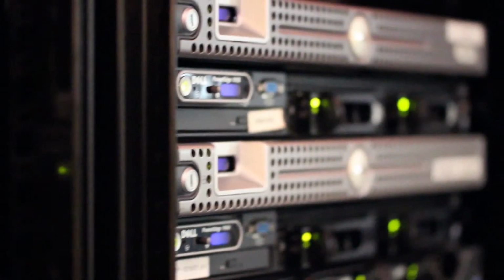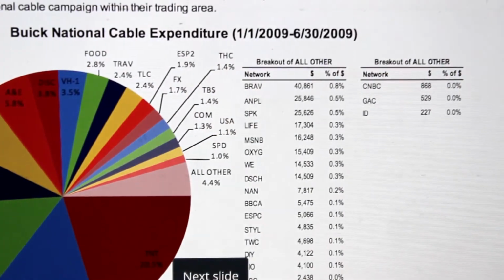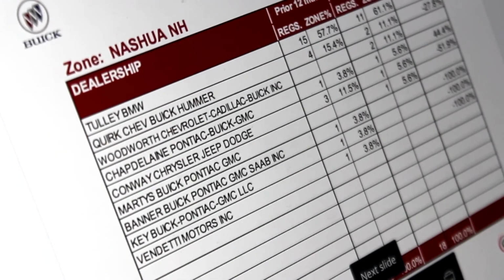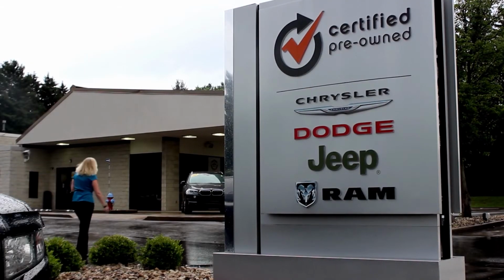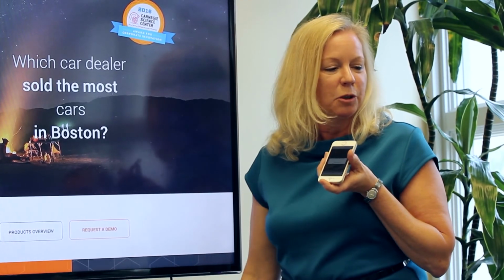How To Build an Email List Fast | Email Marketing Training & Tools | international marketing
One of the opposite important advantages of marketing is, it allows promoting product or services that may not have a robust whole. product or service with a sound price proposition, matched with a beautiful provide, supported with effective communication, delivered through an appropriate marketing channel and targeting the relevant client phase may result in terribly effective value of acquisition albeit the whole can be comparatively unknown. Relative to alternative channels of distribution (say retailing) marketing as a apply mainly depends on the proposition, offer, communication, selection of channel and also the target client and then less enthusiastic about the whole strength.

The Internet has created it easier for promoting managers to live the results of a campaign. typically|this can be} often achieved by employing a specific web site landing page directly with reference to the publicity. A decision to action can raise the client to go to the landing page, and also the effectiveness of the campaign are often measured by taking the quantity of promotional messages distributed and dividing it into the quantity of responses. in a different way to live the results is to check the projected sales or generated leads for a given term with the particular sales or leads once an instantaneous ad blitz.
Follow us on linked in:
newsletter marketing systems |email marketing contact
field marketing | international marketing